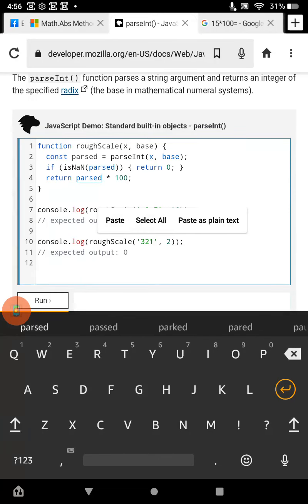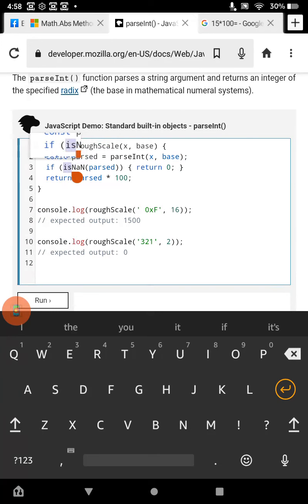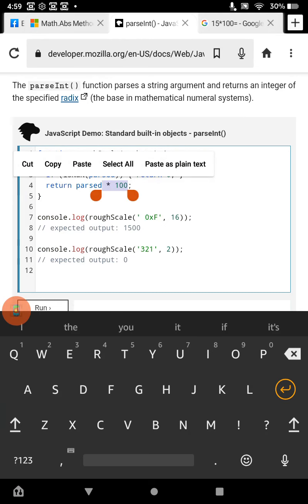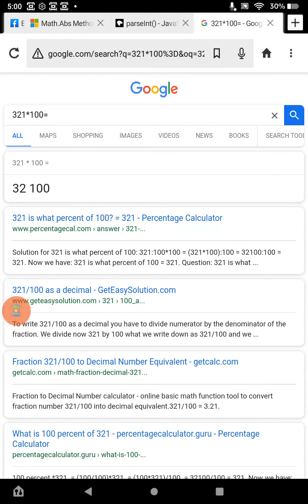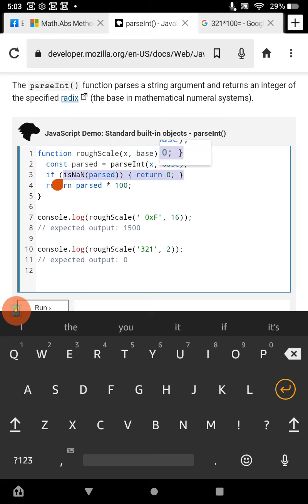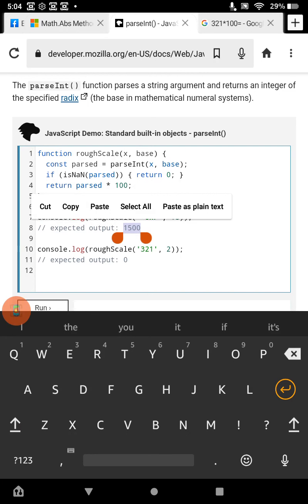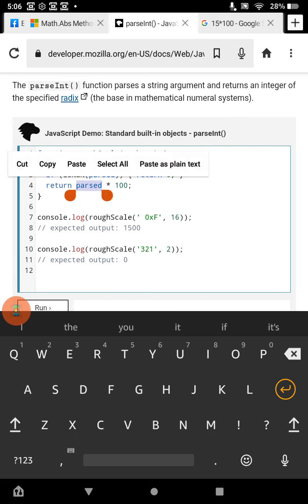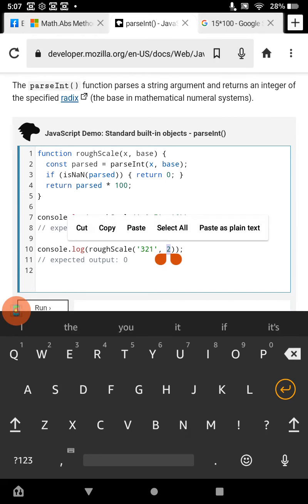December 23rd, 2021 Implicit Number Conversions(jquery_parseInt(example ))_pt3